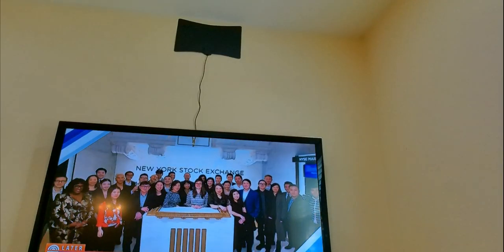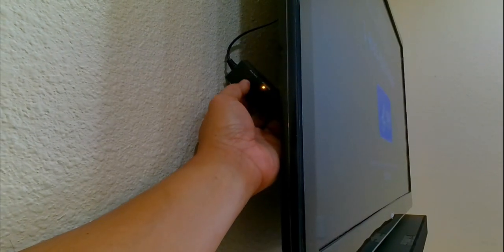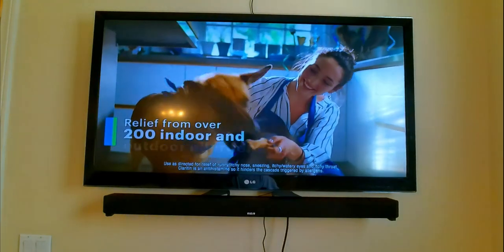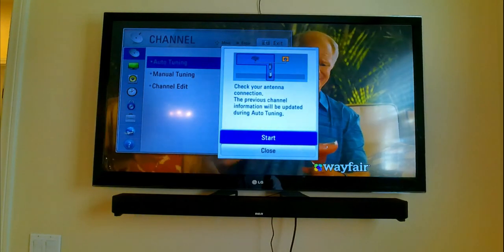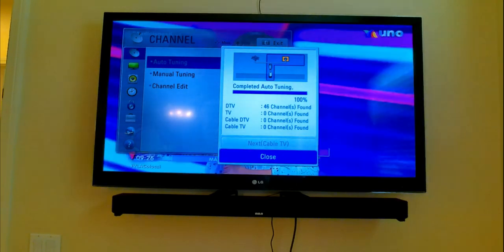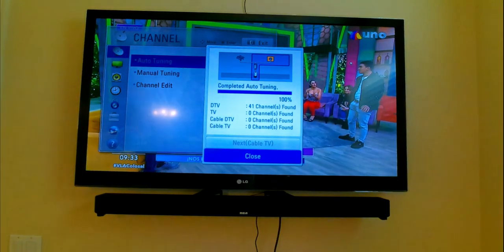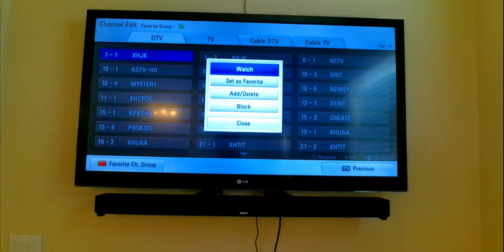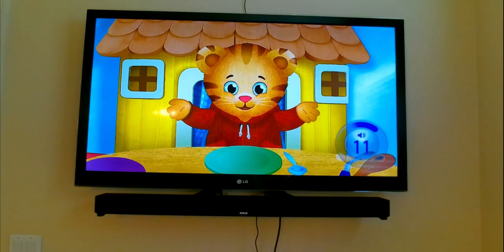Amplified HD Digital Indoor TV Antenna Review (JM NEXLOV) from Amazon. 380+ Miles Long Range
This video will be a review of the JM NEXLOV HD digital TV indoor antenna.  I will show how to use the scanner to find all the channel available in your area.

The antenna have a short range or long range option depending on your location.  The antenna is powered by USB and is very easy to install. All the channel that I received have crisp picture and clear audio.  This will be a good option if you want to finally ditch the cable channel